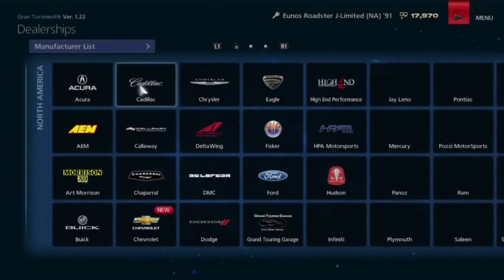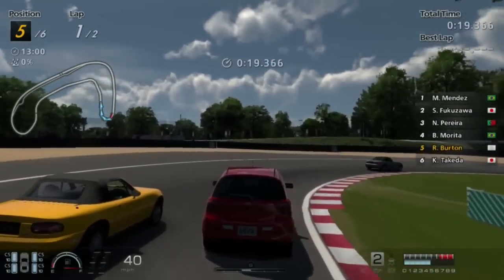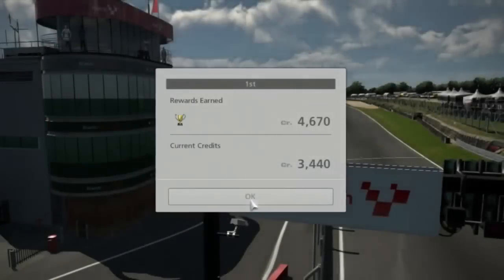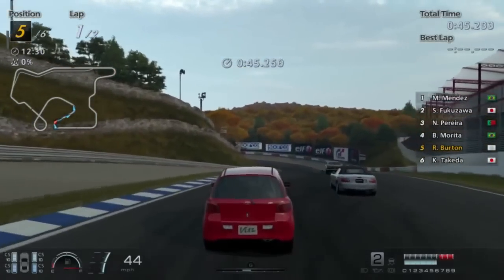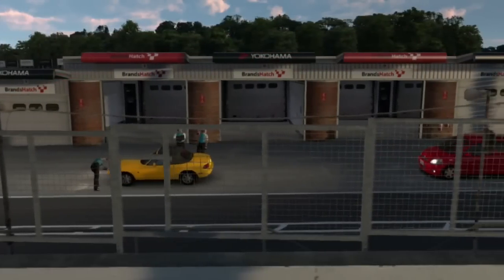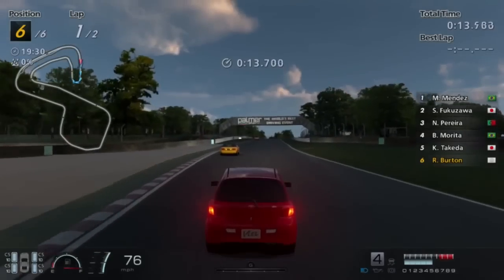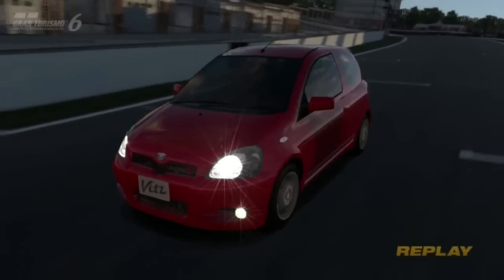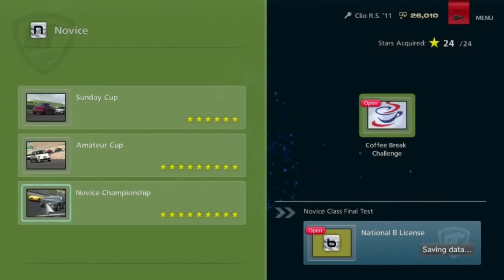Let's Play Gran Turismo 6 - Part 3 - Novice Championship